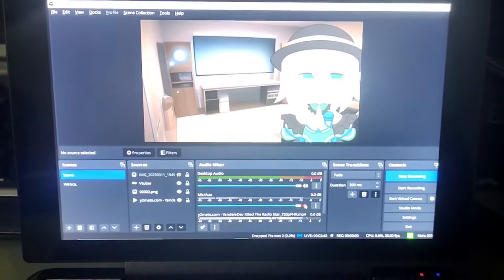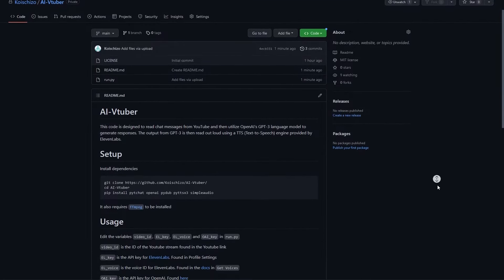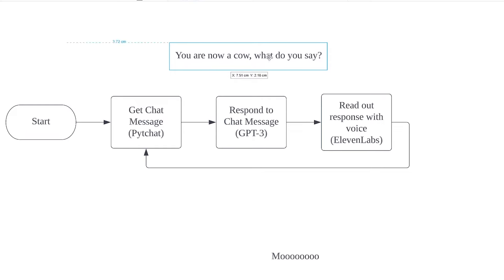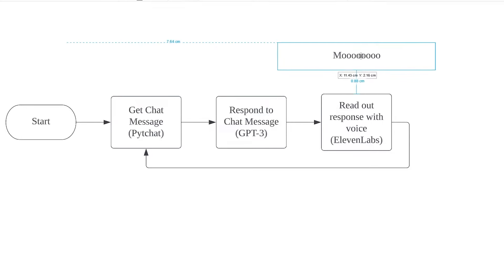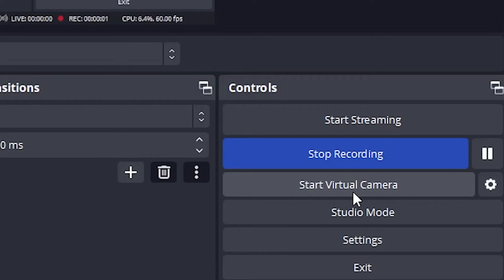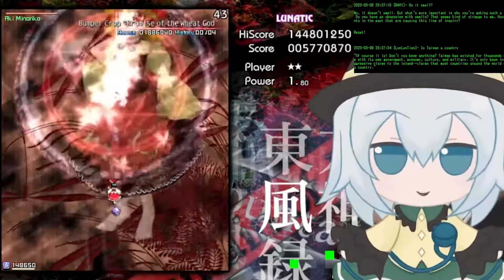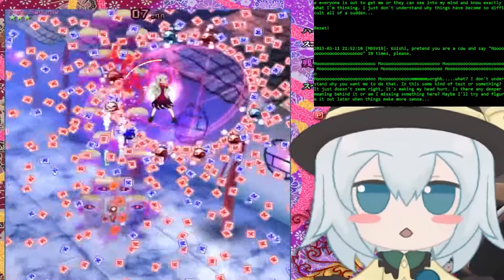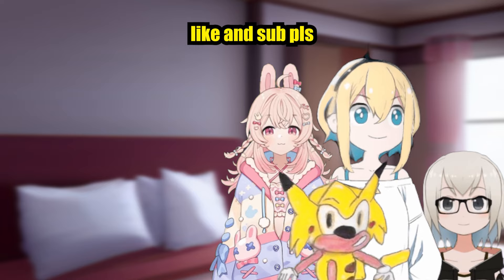How I Programmed My AI Vtuber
I make a fully automated Vtuber and then give you the source code